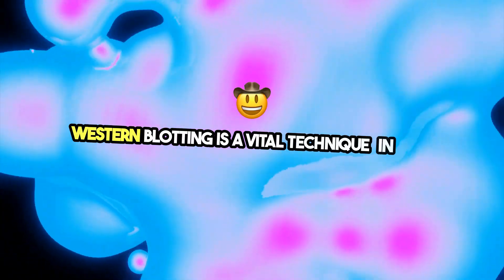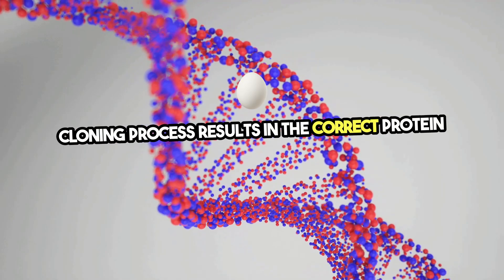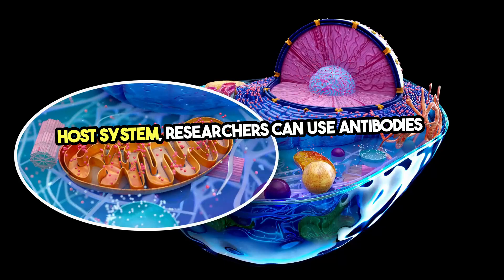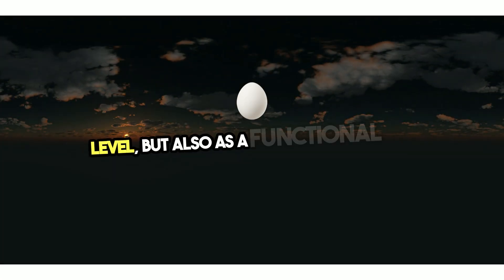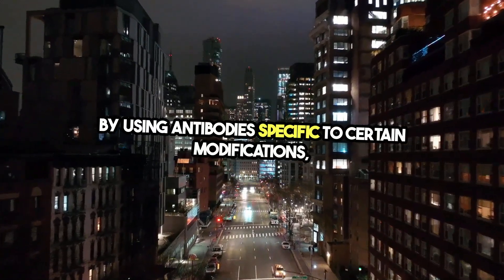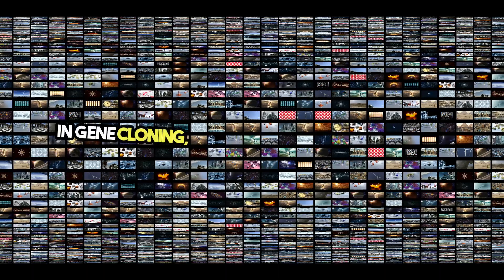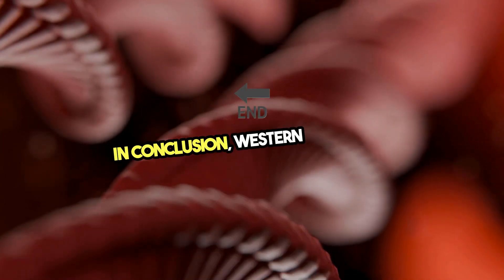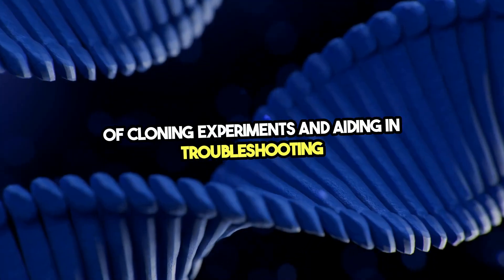Importance of Western Blotting for Gene Cloning